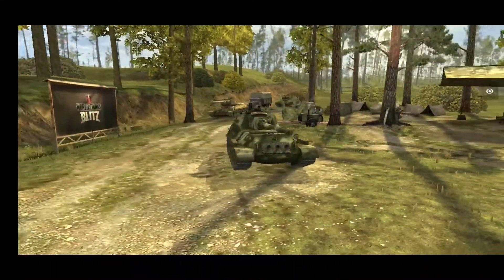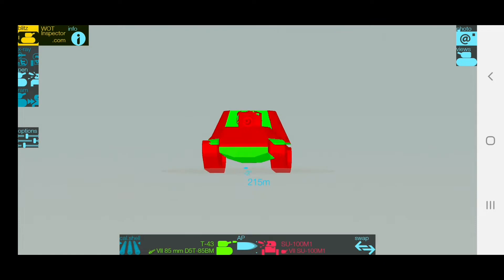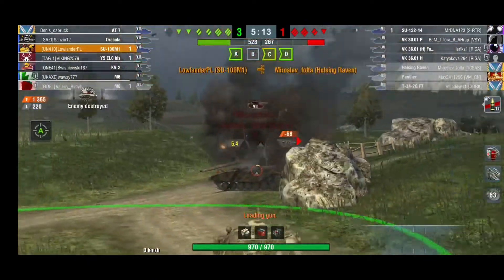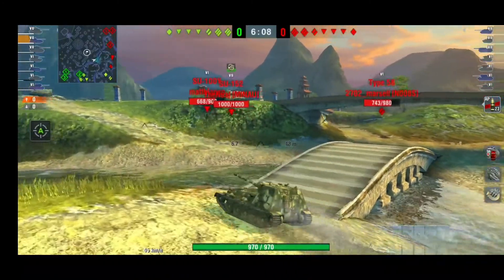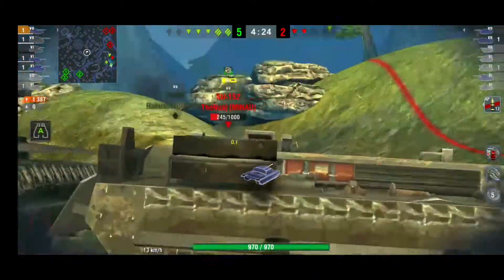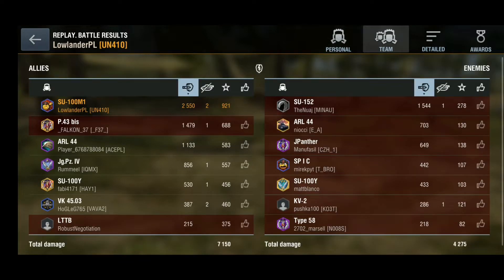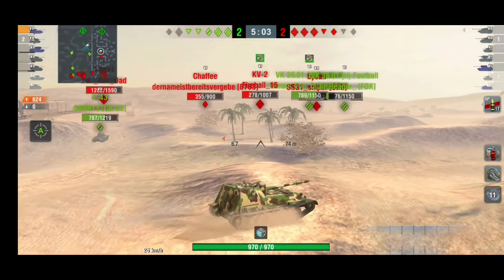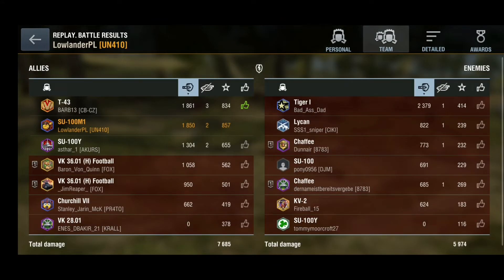WoT Blitz || SU-100M1 Anoying Wierd Tank Destroyer - Review, Tactics and Gameplay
Welcome back to channel! Today we gonna take a look at really wierd and mostly irritating tank destroyer which is SU-100M1. I would seriously consider it worst TD in game. Hope you will enjoy the video and catch you all on the battlefield!